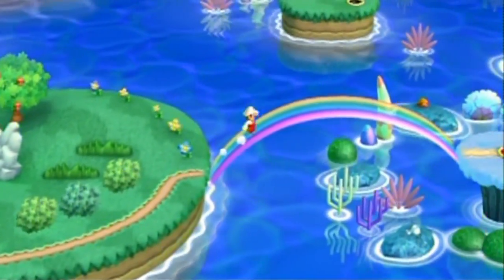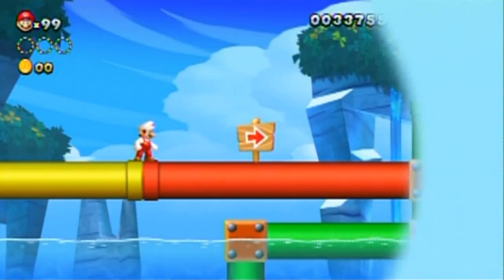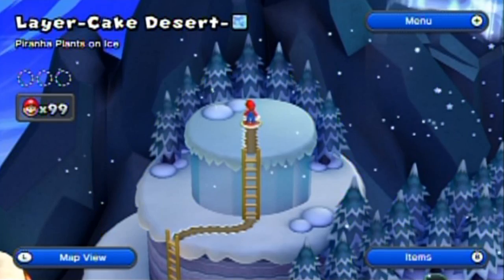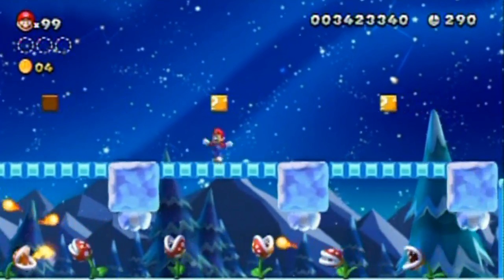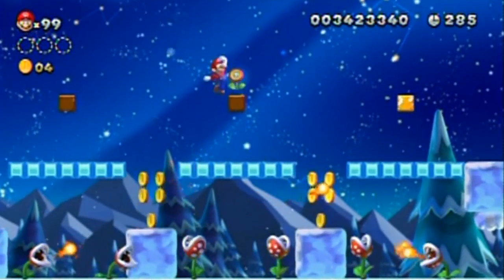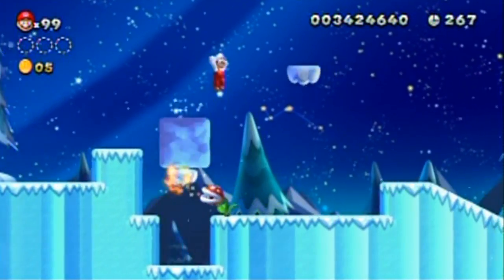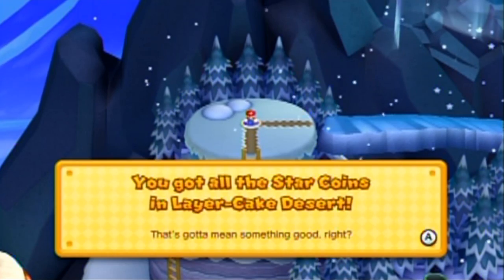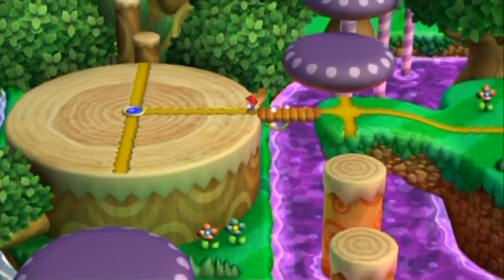New Super Mario Bros. U Blind Walkthrough Part 20: Slightly Unblinded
Ever since people kept telling me where stuff was and whatnot, I have been excited to upload this part. Not in a sadistic way, but more of an explanation sort of way.

If you want to see what I mean about raocow's "An Untitled Story" LP, go

-Time Stamps-
0:00 Acorn Plains-2 - Tilted Tunnel (Secret Exit)
4:58 Acorn Plains-Blooper - Blooper's Secret Lair
9:39 Map Traveling
10:50 Layer-Cake Desert-4 - Spike's Spouting Sands (Secret Exit)
12:24 Layer-Cake Desert-Ice Cube - Piranha Plants on Ice